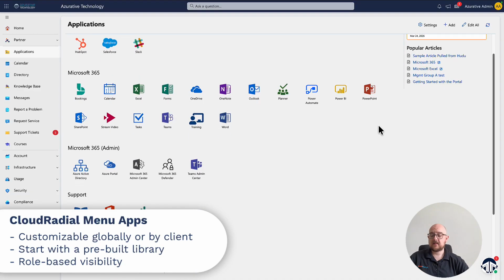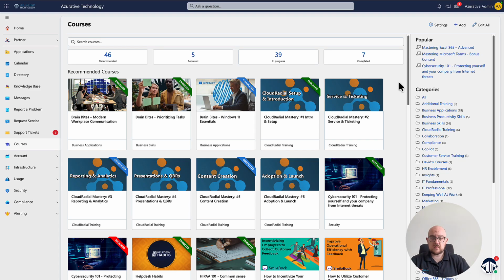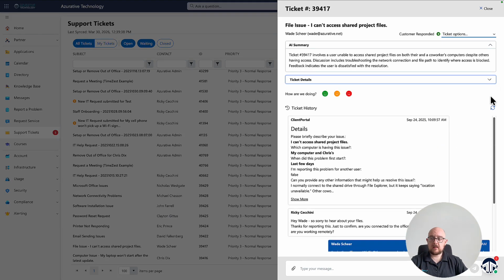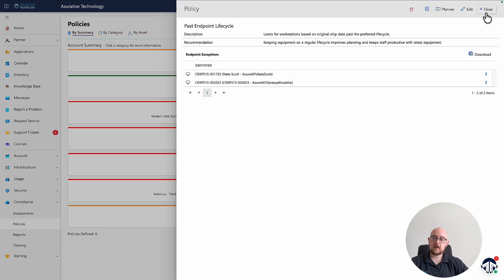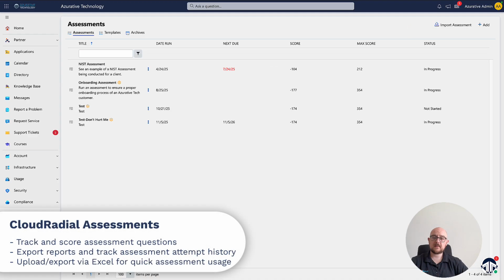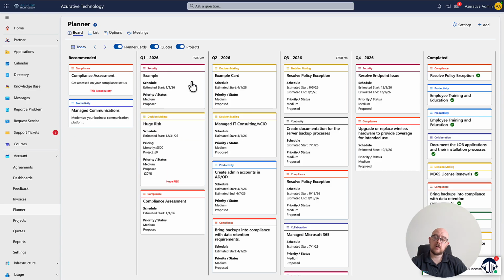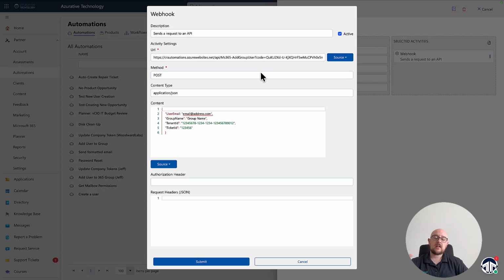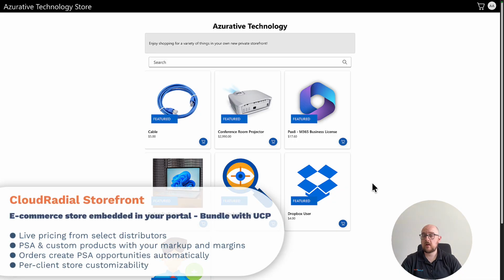Client Experience at Scale: Using the UCP to Retain Clients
How do enterprise MSPs retain more clients without adding headcount?

In this demo, CloudRadial VP of Product Ricky Cecchini shows how the Unified Client Portal (UCP) transforms client relationships from transactional to sticky — reducing churn by making your MSP genuinely hard to leave.

You'll see how to build a client experience that goes far beyond ticketing: from branded application launchers and centralized knowledge bases to compliance dashboards, account planners, and automations that resolve requests before a technician ever touches them.

→ Why ticketing alone won't retain clients — and what to do instead
→ How to build a habit loop that keeps end users coming back to your portal daily
→ The compliance and policy tools that make your work visible and defensible
→ How the Account Planner turns QBR data into a shared, collaborative roadmap
→ How automations and ServiceAI reduce ticket volume without additional headcount
→ Deployment options (web, desktop, Microsoft Teams) that drive adoption at scale

CHAPTERS

0:00 – Introduction & homepage overview
0:33 – Building stickiness: application launcher for end users
1:32 – Knowledge base: centralizing documentation across tools (Hudoo integration)
2:56 – Built-in LMS: 40+ free training courses for clients
3:53 – Why tickets shouldn't be the center of your client experience
4:52 – Ticketing forms: capturing the right data upfront via PSA connection
6:38 – Client-facing ticket views and the approval workflow
8:35 – Shifting focus to key points of contact (office managers, IT managers)
9:49 – Compliance policies: turning RMM data into actionable client conversations
12:04 – Report archives: no more lost documents or PDF email chains
13:53 – Assessments: collaborative reviews and onboarding questionnaires
15:36 – Account Planner: forward-looking roadmaps organized by quarter
17:44 – Scaling across your entire client base with global visibility
18:57 – Automations: provisioning, webhooks, and RPA triggers from client forms
21:00 – Deployment options: web app, desktop app, Microsoft Teams
21:56 – ServiceAI: triage and resolution suggestions before a technician responds
22:31 – ChatAI and Storefront: meeting clients where they are

MSP owners and operations leaders managing 50+ clients who want to reduce churn, improve QBR efficiency, and scale client success without scaling headcount.

RESOURCES

ABOUT CLOUDRADIAL

CloudRadial builds the AI-powered service delivery and client success platform for Managed Service Providers. The Unified Client Portal (UCP) is the hub — connecting ticketing, knowledge base, training, compliance reporting, account planning, automations, and storefront into a single branded experience for your clients.

Compatible PSAs: ConnectWise, Autotask, Halo PSA, Kaseya BMS, Syncro, Zendesk